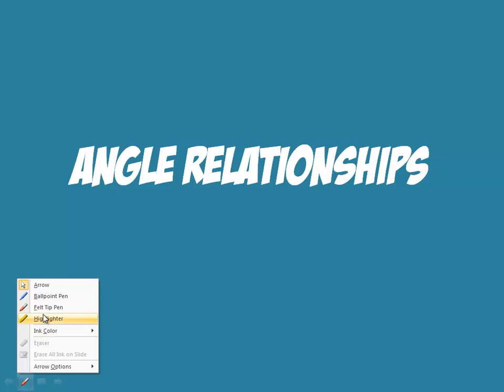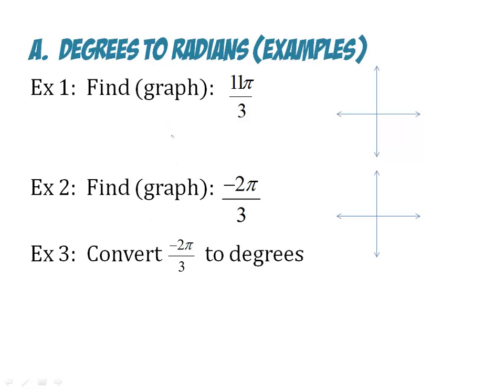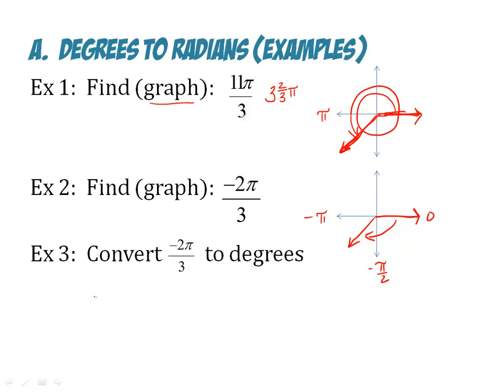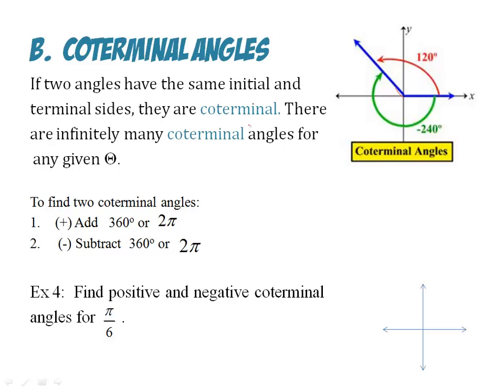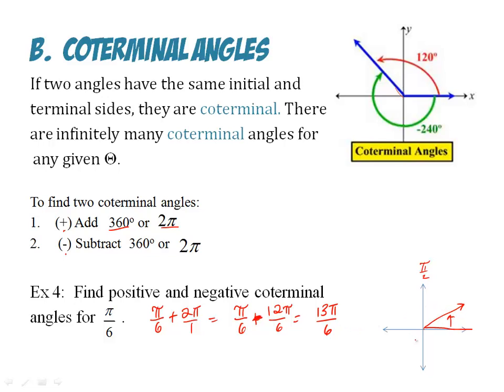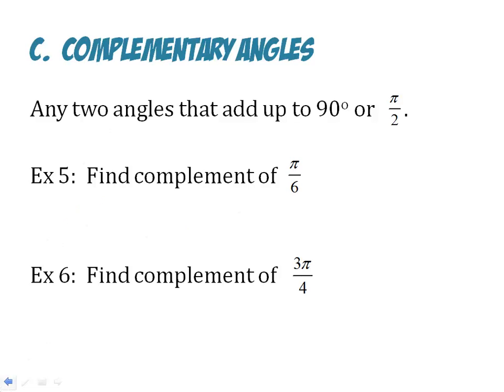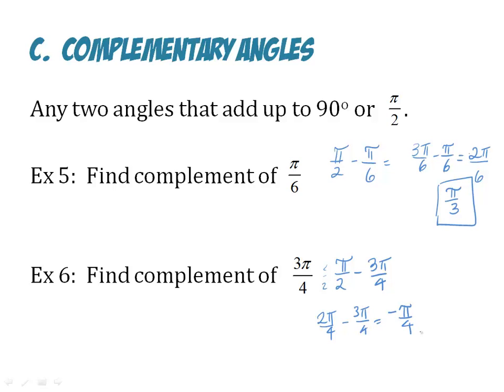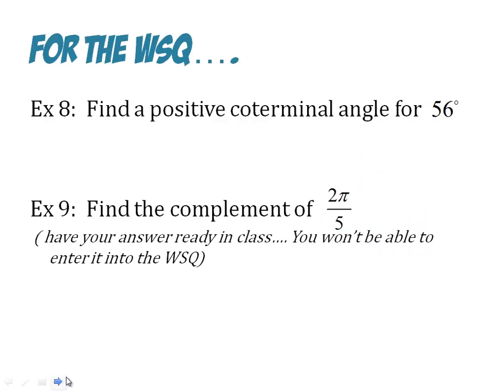Angle Relationships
Coverting from degrees to radians and vice versa, coterminal, complementary and supplementary angles.